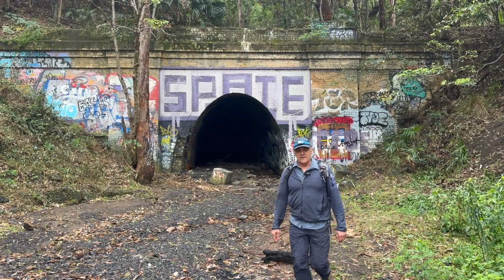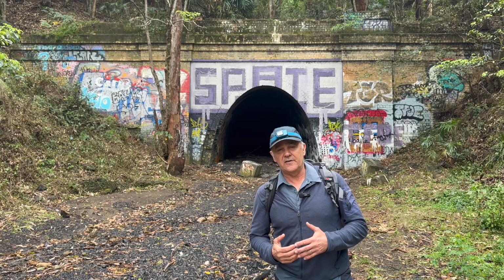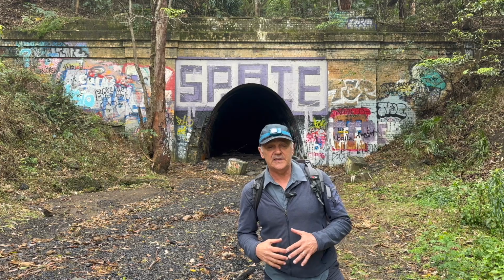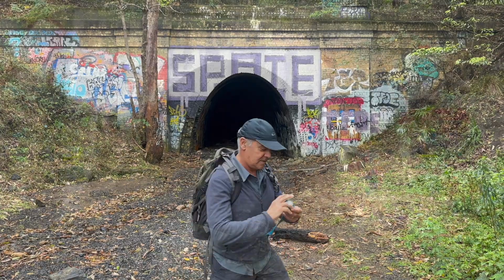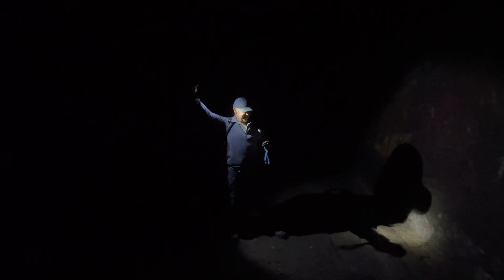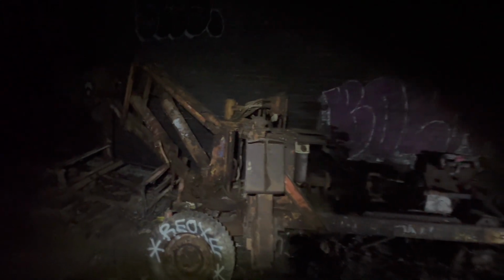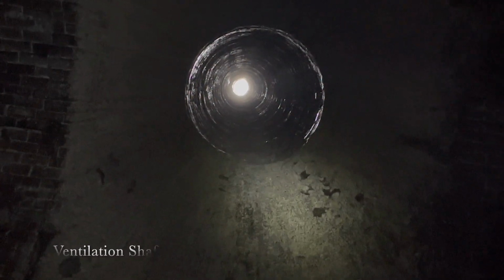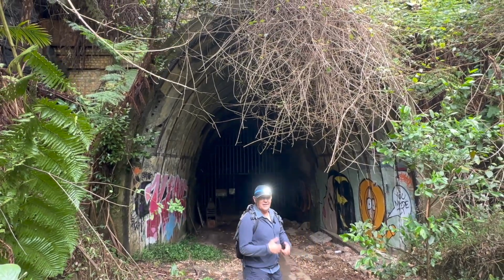Otford Tunnel - Helensburgh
Otford tunnel is one of a series of 7 single line tunnels built around Helensburgh in 1888, and formed the gateway to what was the old South Coast Railway, joining Wollongong to Sydney.
This tunnel has a heritage listing due to its significant structural engineering design and, back in its day, was one of the longest and steepest single line tunnels to have be built at a length of over 1.6km.